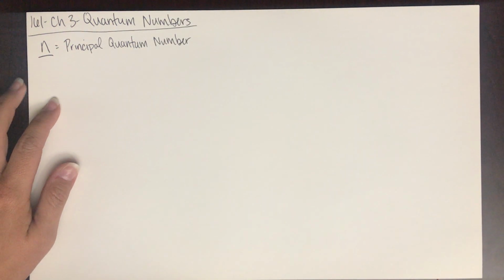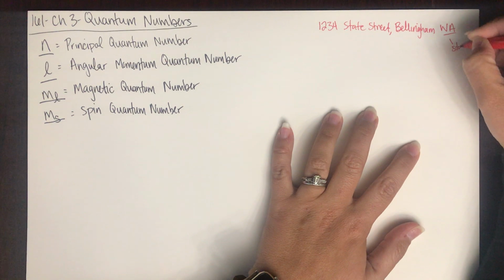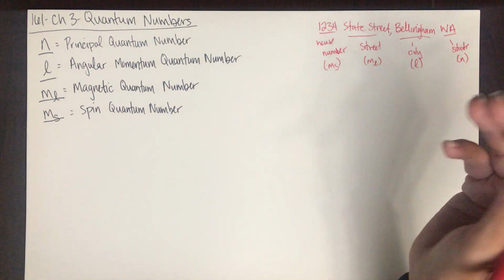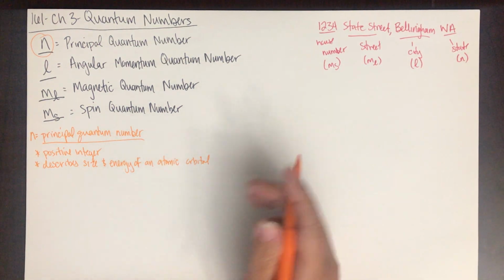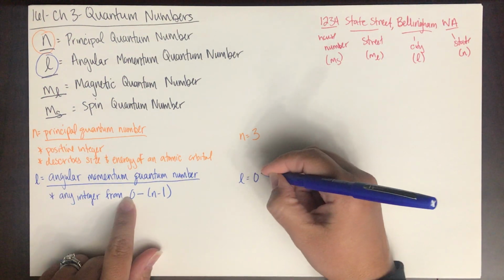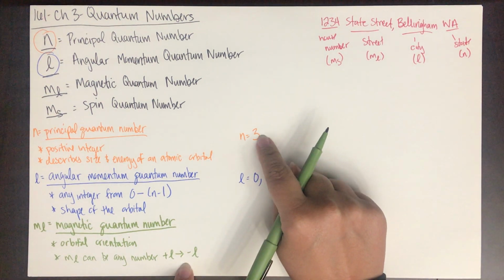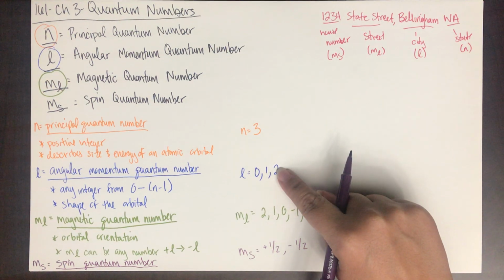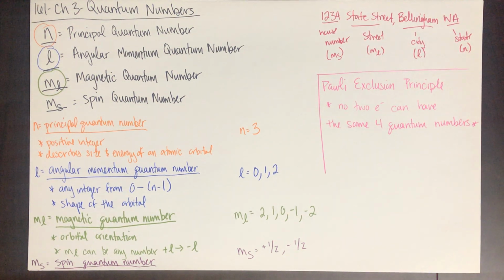Chem 161 - Ch 3 - Quantum Numbers